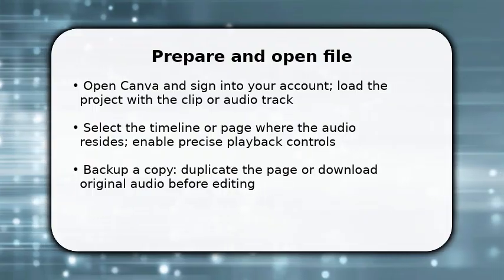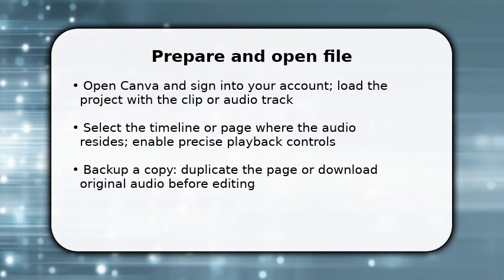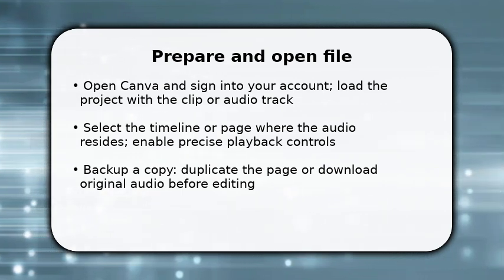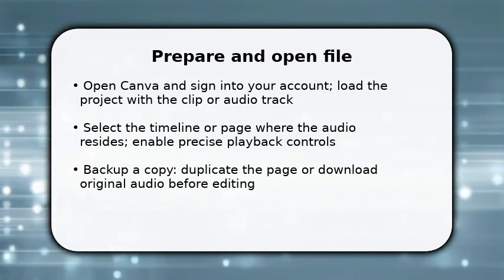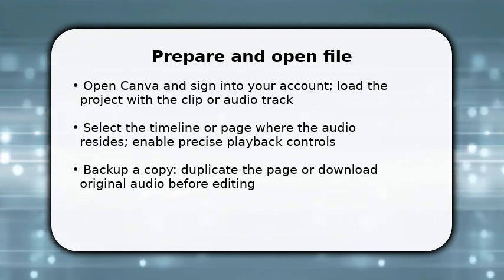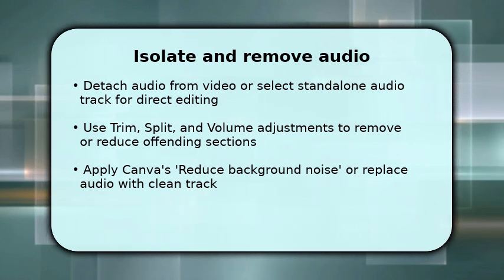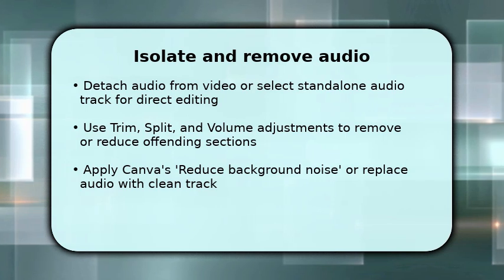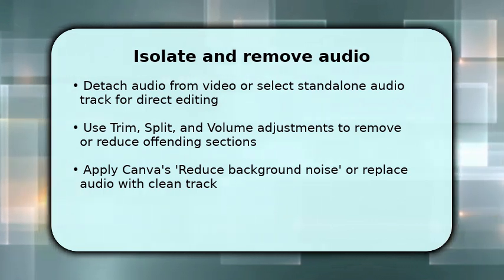How to Remove Background Sound in Canva - Step by Step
How to Remove Background Sound in Canva - Step by Step | 🔒 Surfshark VPN Deal — Stay private and secure. $1.99/mo + 3 Months Free ▸

Discover the art of silent visual storytelling in Canva by mastering background sound removal. This step-by-step guide takes you through selecting and editing audio layers within your design, ensuring a clean canvas for impactful graphic presentations.

remove background noise, Canva tutorial, audio layer in Canva, silent visual storytelling, graphic presentation editing